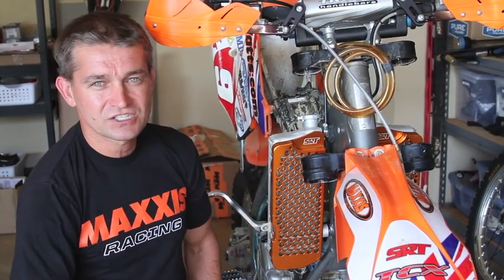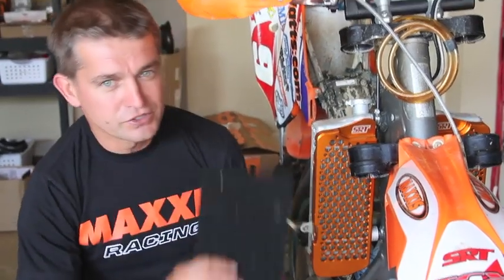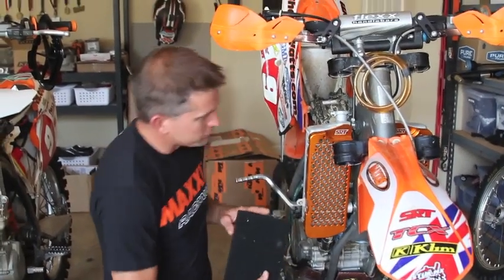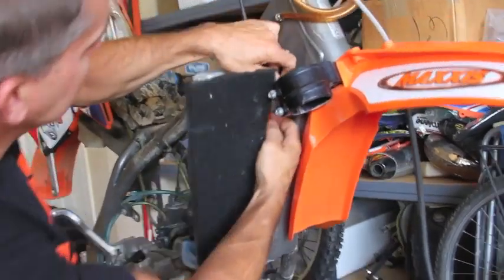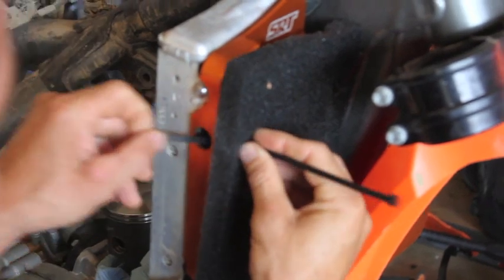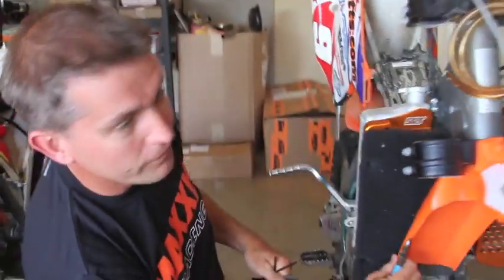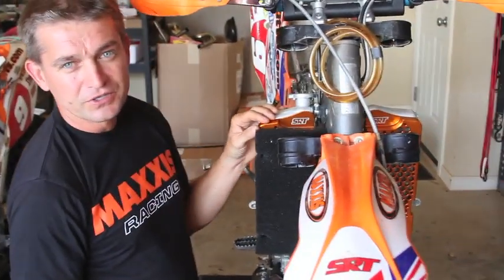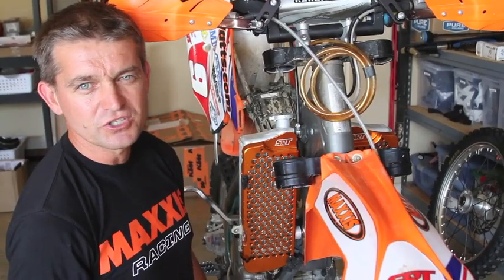Tech Tip 1 Radiator Protection and Cooling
Shane Watts gives you a DirtWise tip from the pros on how to protect your radiators and keep them cool, especially during those gnarly mud races.